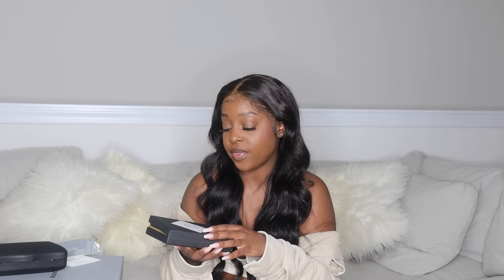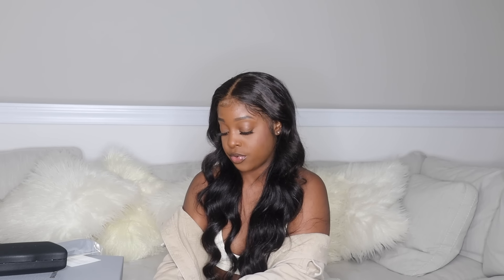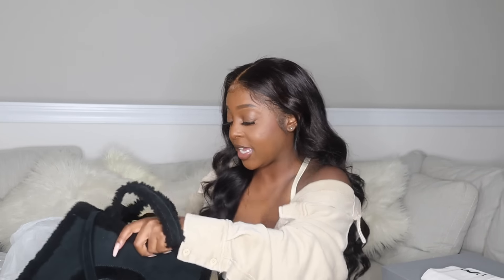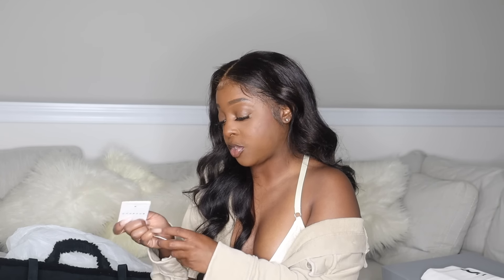Luxury Haul |Telfar | Balenciaga | Kilian fragrance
Hey yall heyyy. So today I decided to do a luxury unboxing. over the past couple of weeks I made a few purchase and I wanted to share them with yall. Please let me know your thoughts on the video and if you would like to see more of these. Also don't miss out on the give away. be sure to follow the rules listed. Winner will be selected at random

Clarity for rules comment on my last IG post

As always thanks for your continued support
xoxoxox